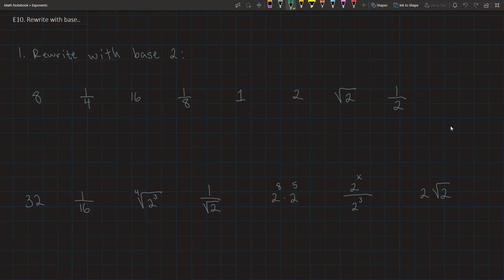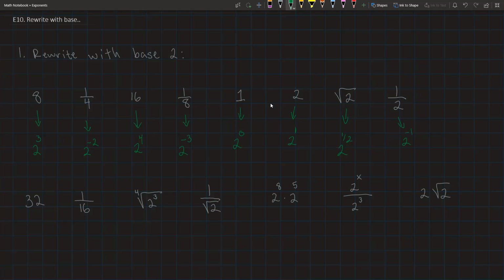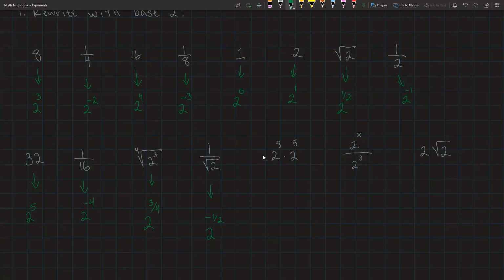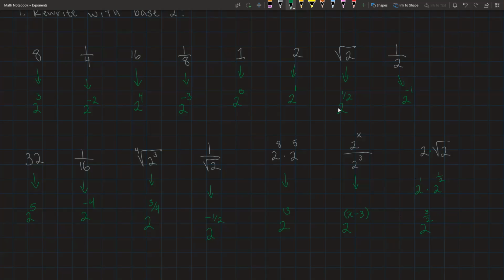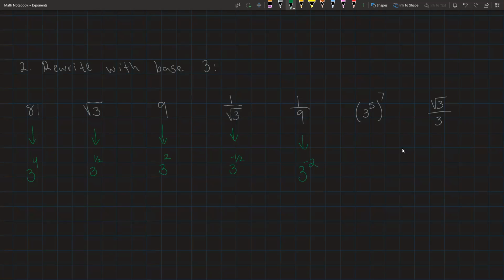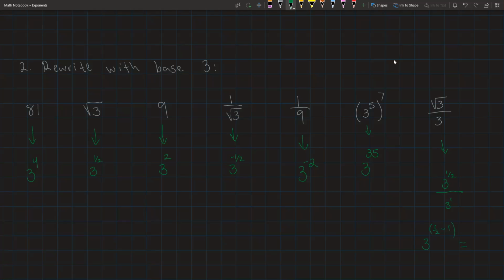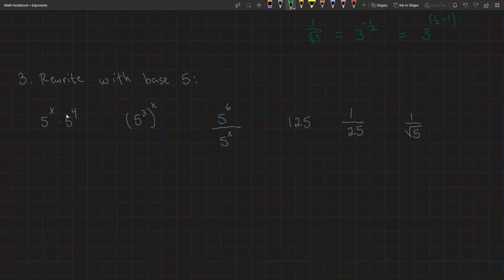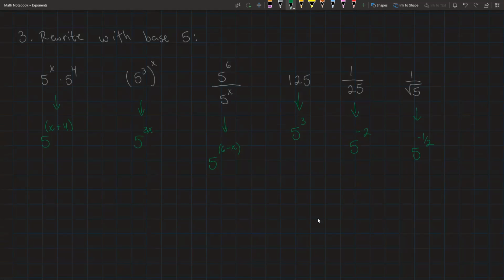E10 Rewrite with base..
Rewrite each number with a common base (2, 3, or 5). This type of practice trains the eye to apply this idea in future practice when solving more advanced exponential equations.